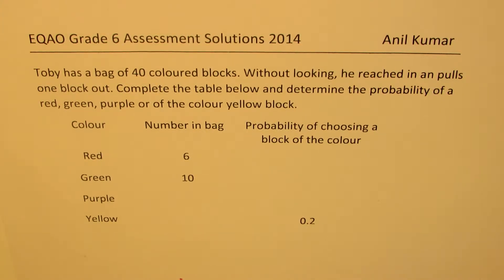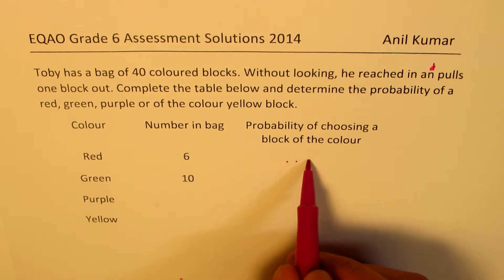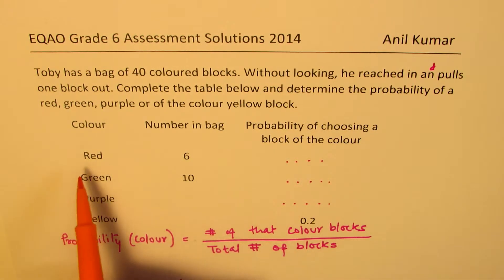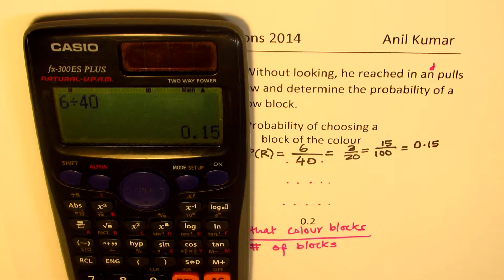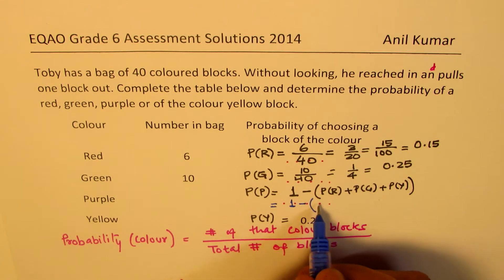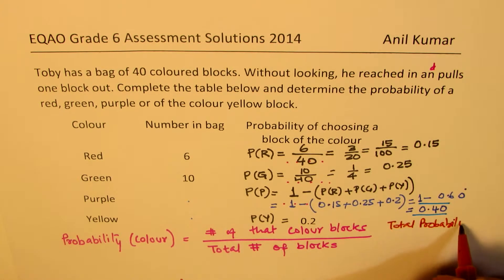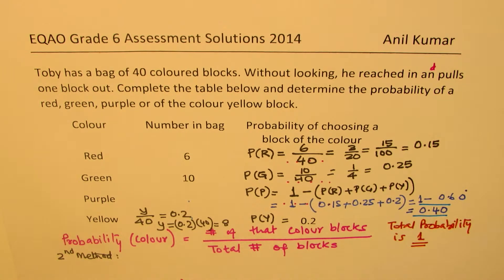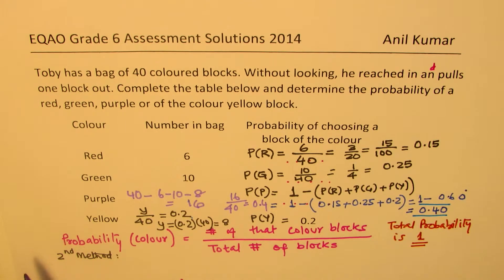Probability of each colour Blocks in the set of 40 Grade 6 EQAO 2014